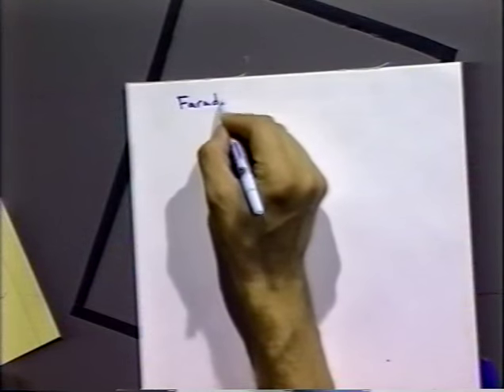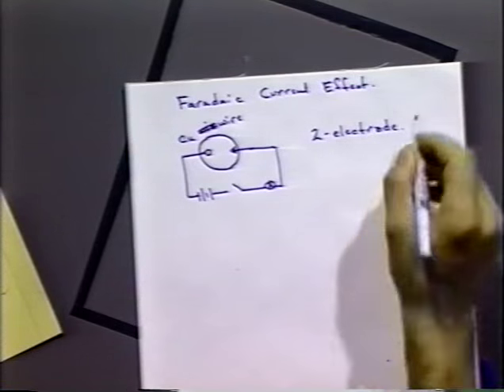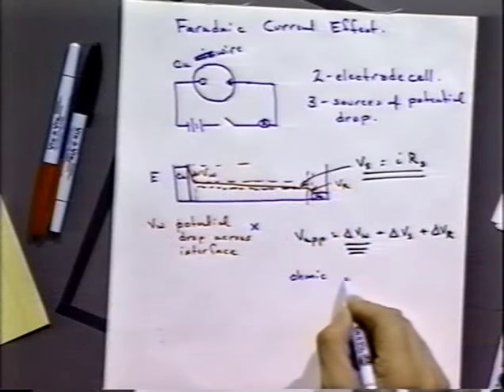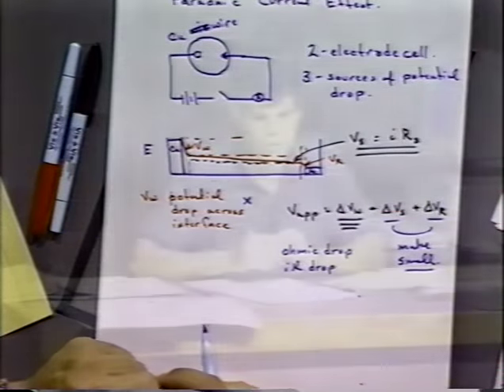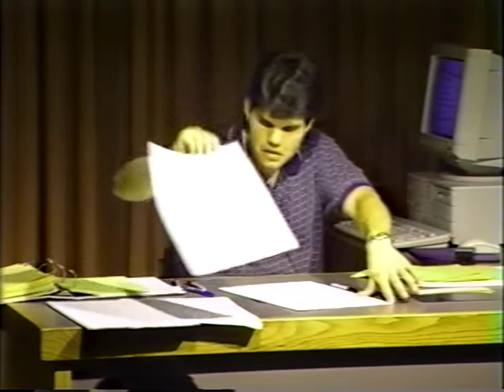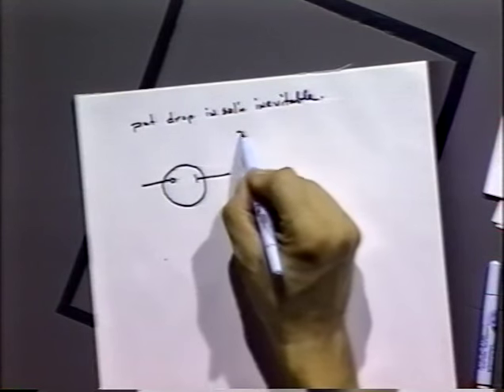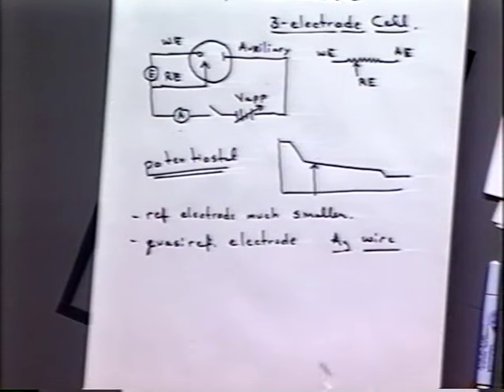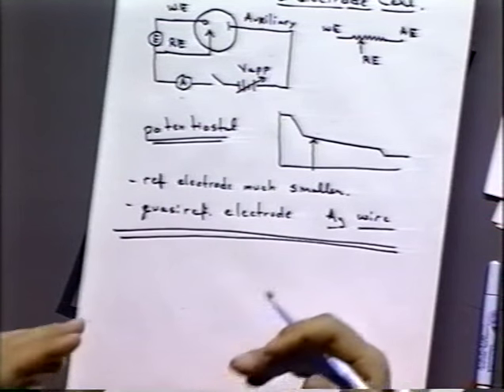Potential Drops in the Cell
Notes are cross referenced to EC-17